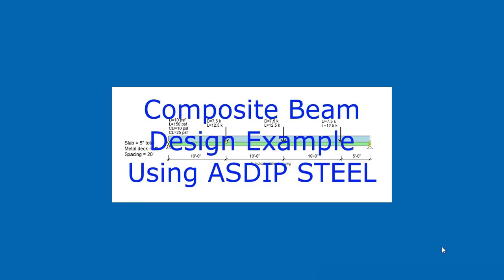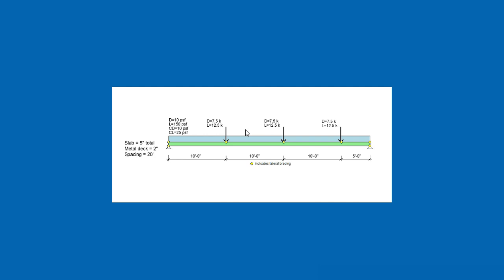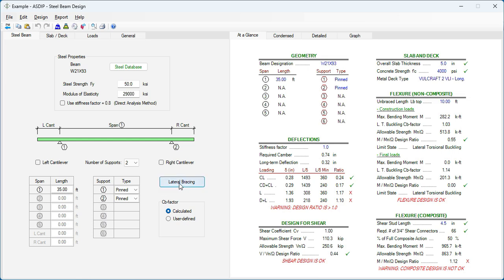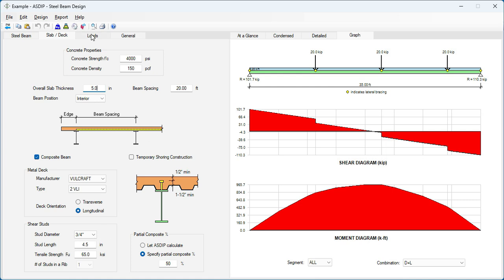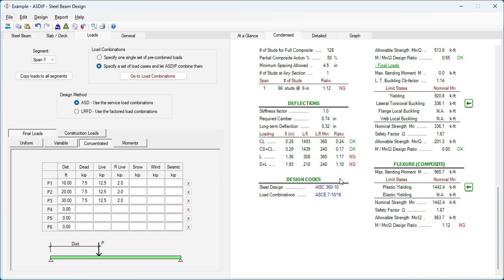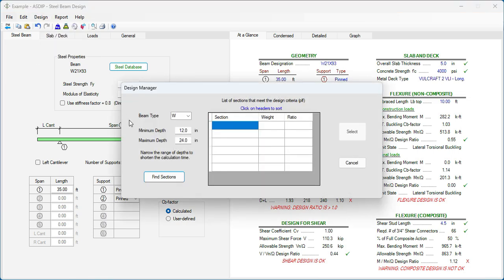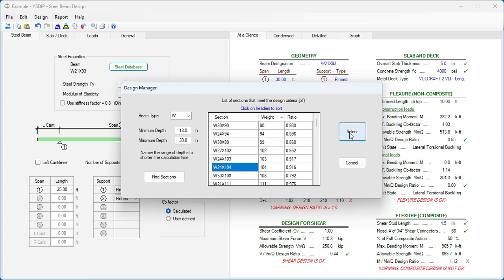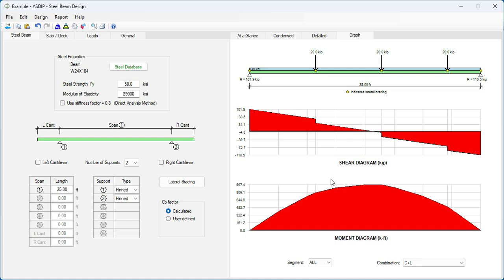Composite Beam Design Example Using ASDIP STEEL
ASDIP STEEL includes the design of steel and composite beams per the latest AISC provisions. But how do you actually use the program in a real-life example? How do you enter the information? How do you optimize your design? This video shows a real-life example of a composite beam design, completely from scratch, using ASDIP STEEL.